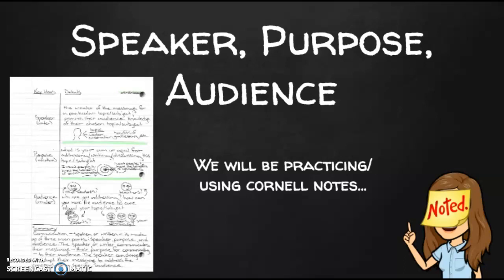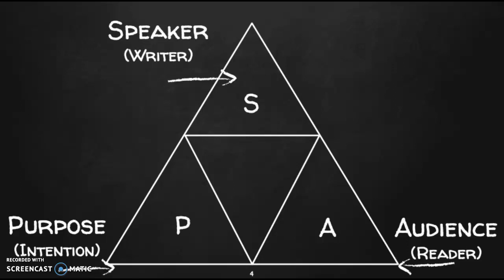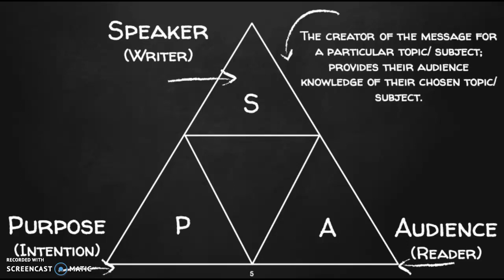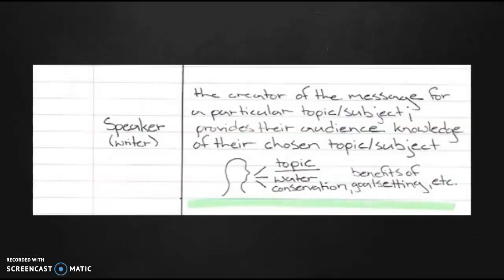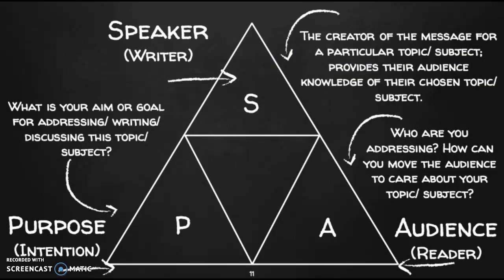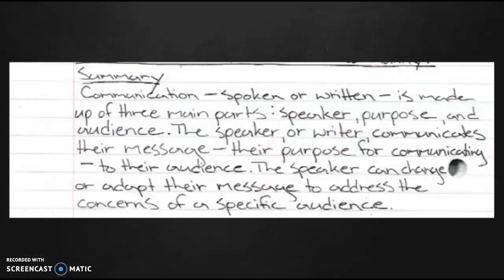Speaker, Purpose, Audience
Video covers the basics of communication: the speaker, the purpose, and the audience.  Video also covers the Cornell note-taking strategy.